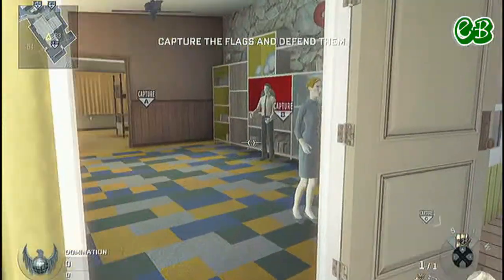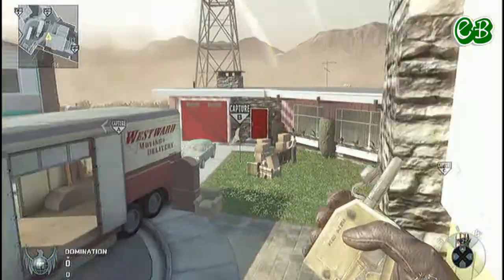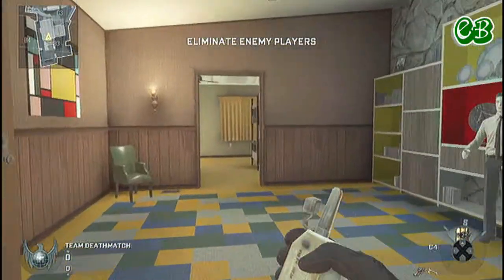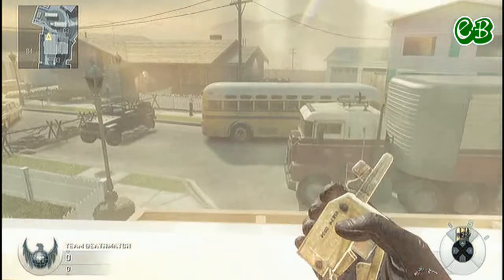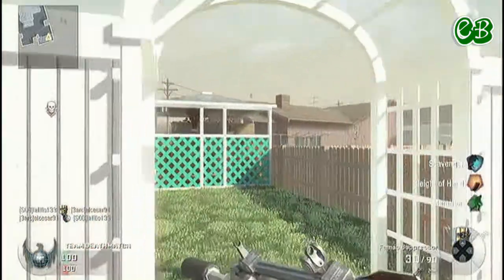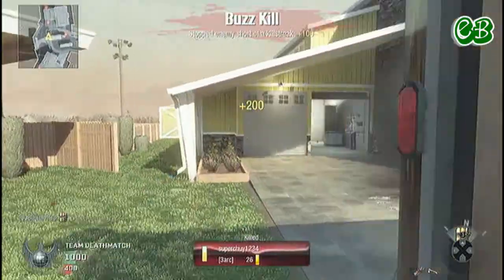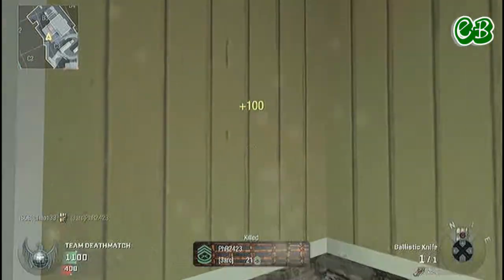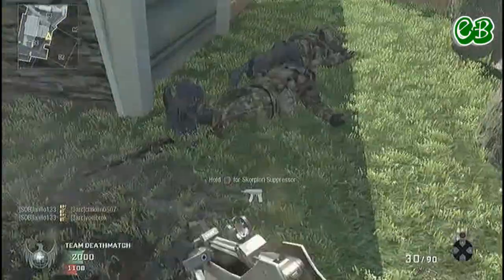Tutorial to use your C4 properly!!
I know I'm not the best payer in the world but I'm pretty good when it come to C4's hope this tutorial is helpful.